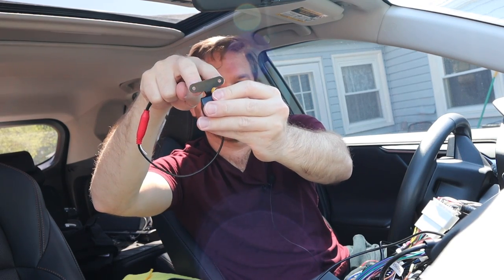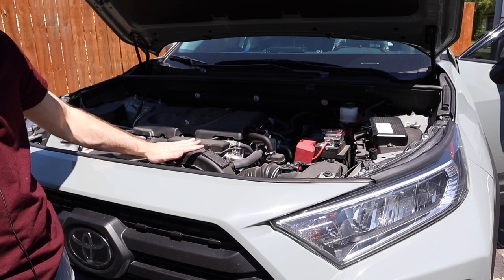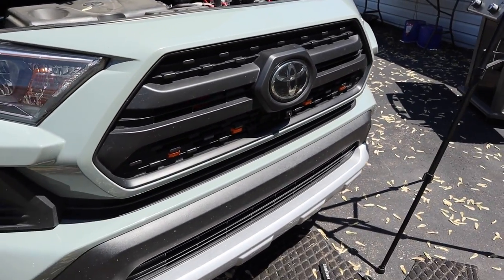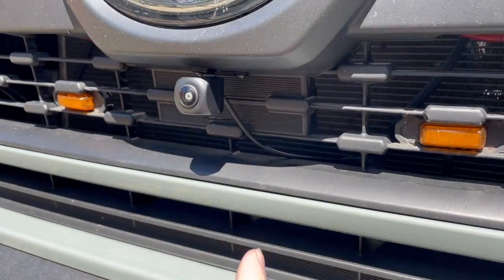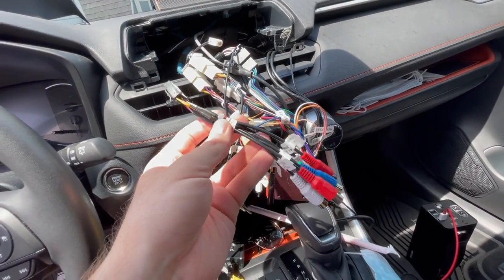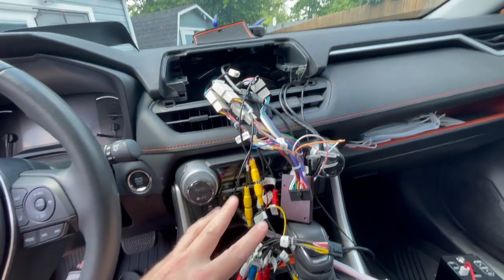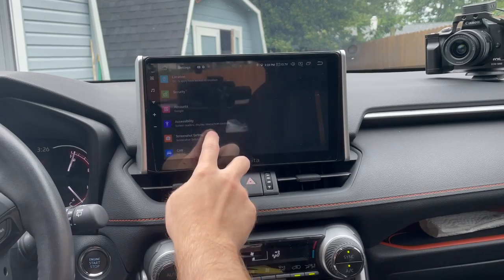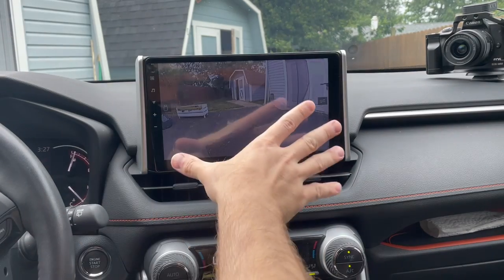Front Camera Install via Dasaita on Toyota Rav4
We install a front facing camera on the grille of a Toyota Rav4.

There might be alternatives available with faster shipping.

Link to Headunit

Compatible with Dasaita head unit on
2019, 2020, 2021